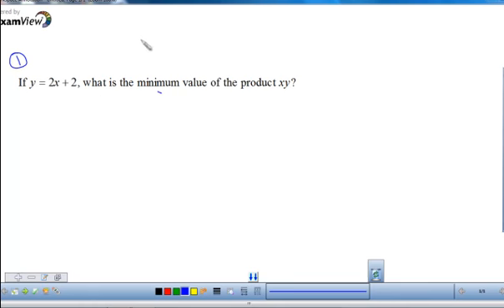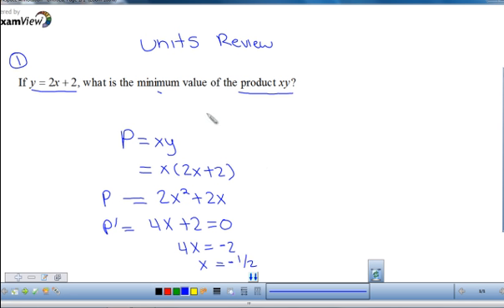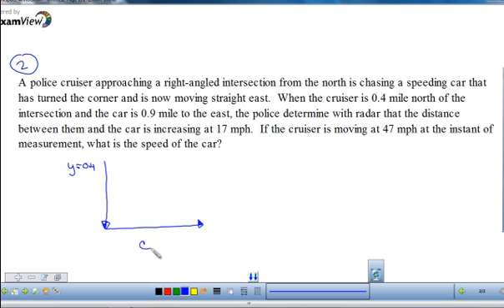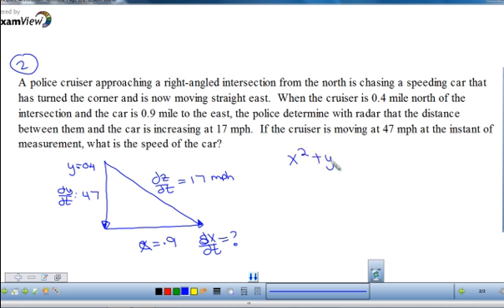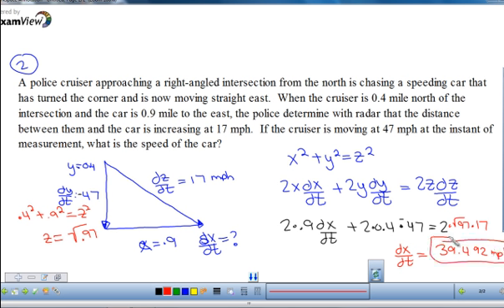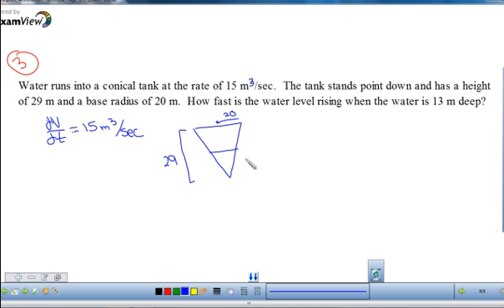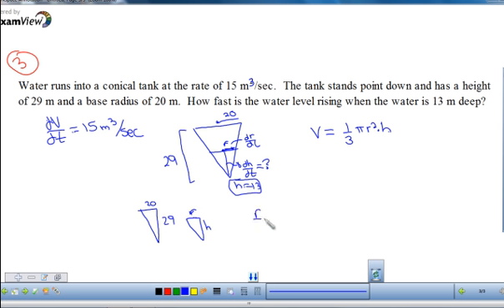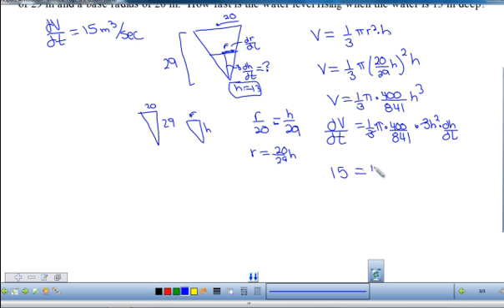Calculus Unit 5 Review Part 1